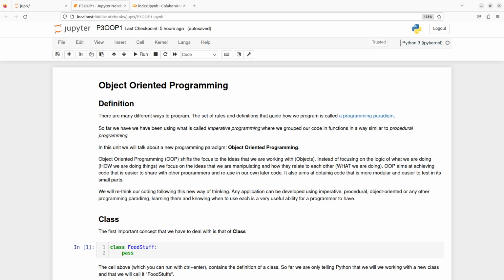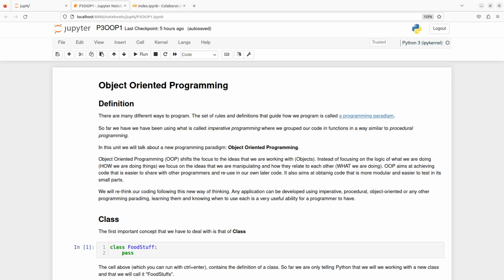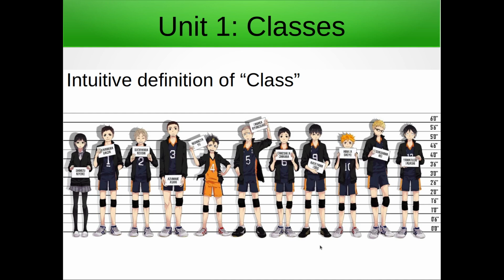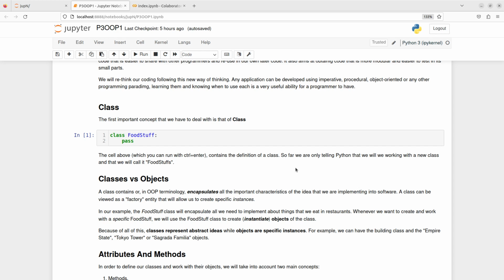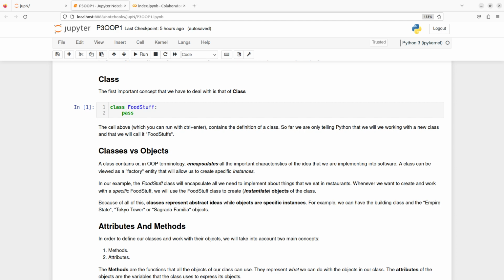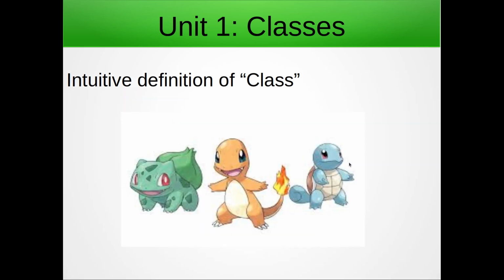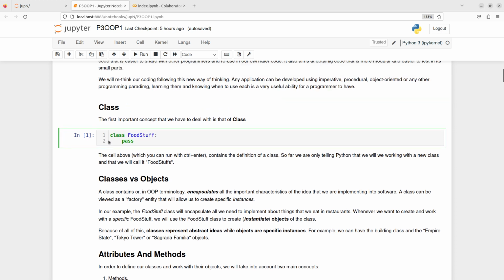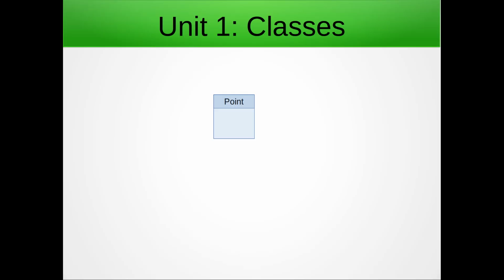P3Unit1Classes3ClassesAndObjects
In this class we give intuitive definitions for the concepts of Class and Object and see how to define classes in Python